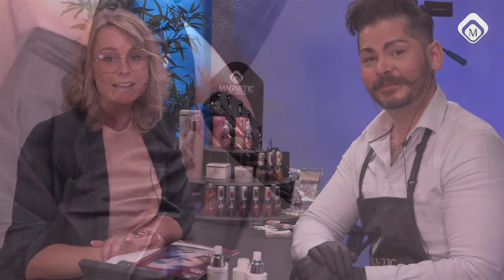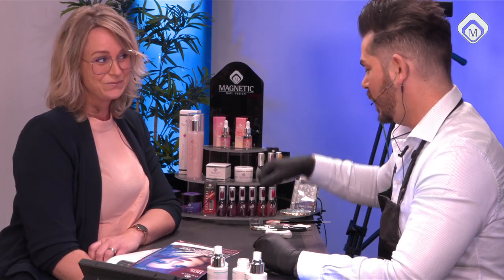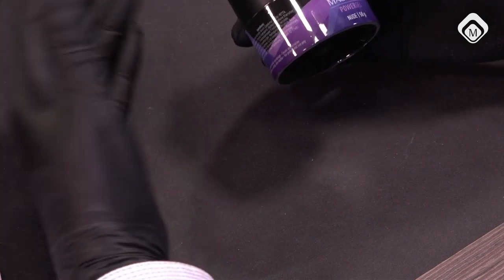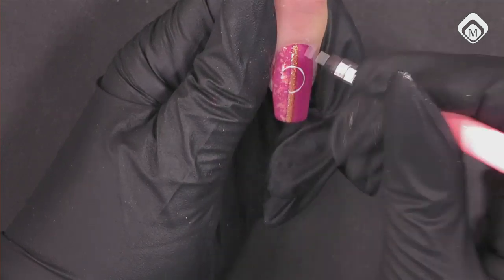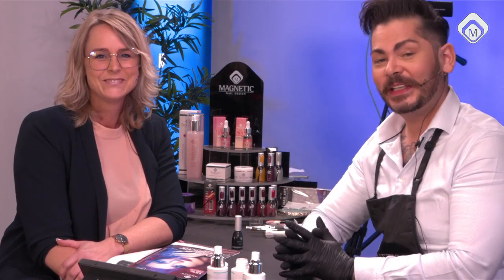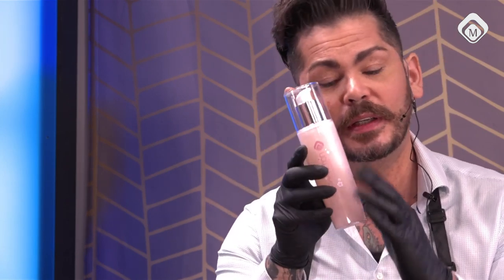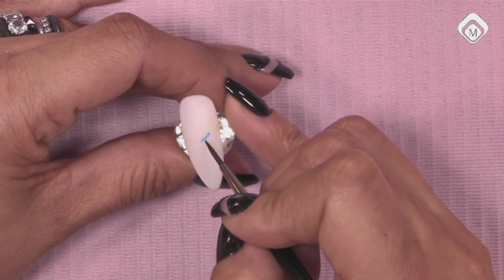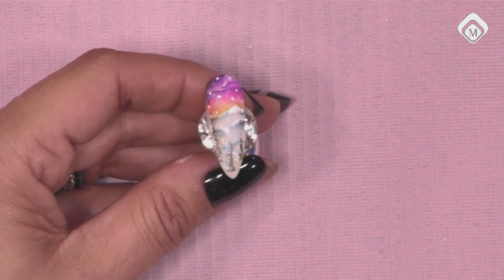Nail Talk Live: New Products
During this show Pepyn and Debbie are showing the new products. We also have beautiful designs from our trainers Cerisa, Mirjam and Yessica. Cerisa makes a gorgeous nail with Cerisa's Sweeties, Yessica will handpaint a Bob Ross landscape and Mirjam has an easy baroque design for you with Liner Gel by Magnetic.